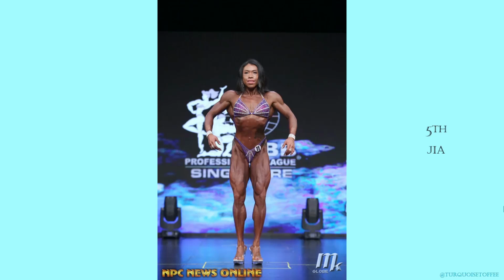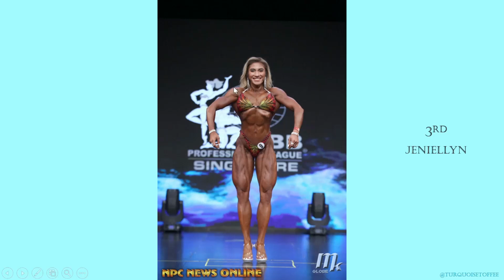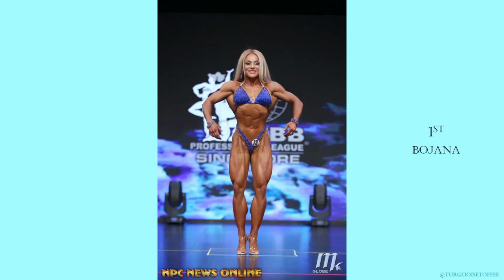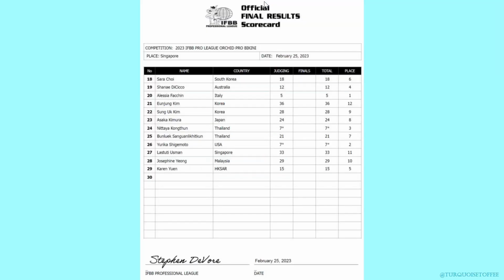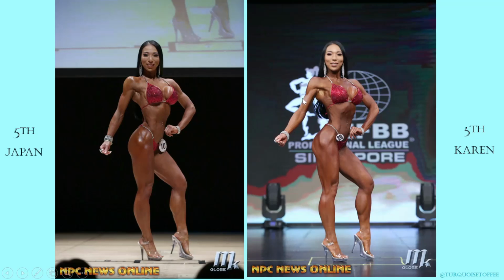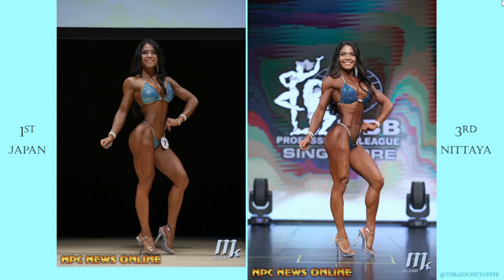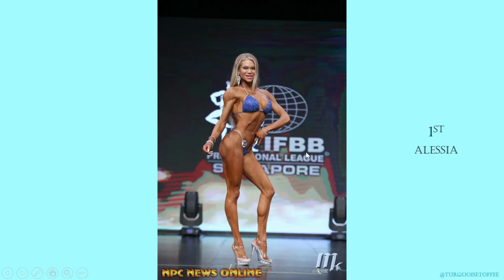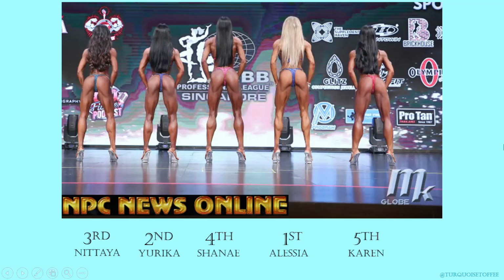2023 IFBB Orchid Pro Singapore Bikini and Figure Results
Recapping the 2023 IFBB Orchid Pro Singapore Competition and discussing what the Bikini and Figure results mean for Olympia 2023.